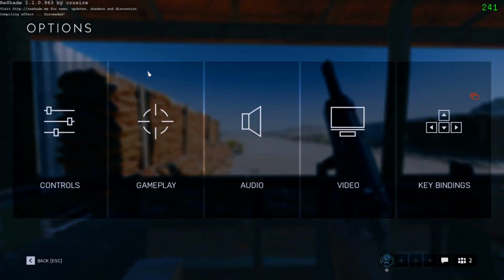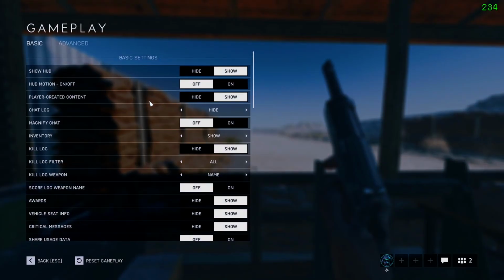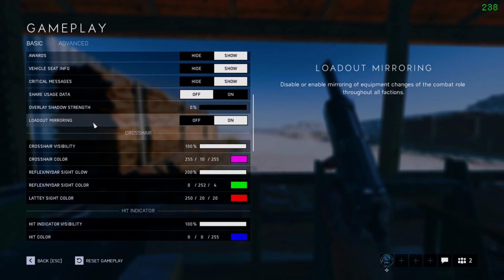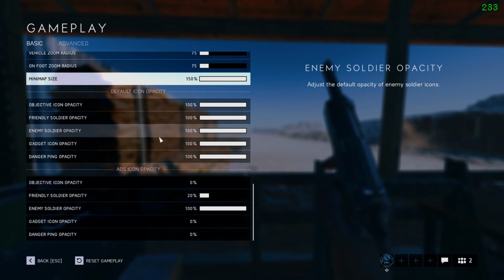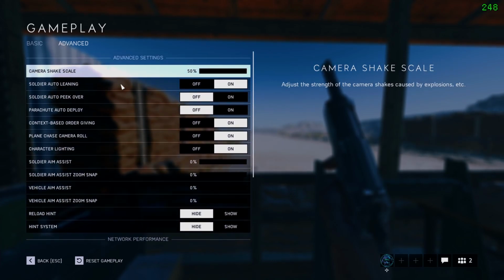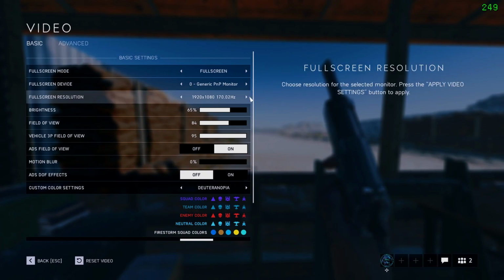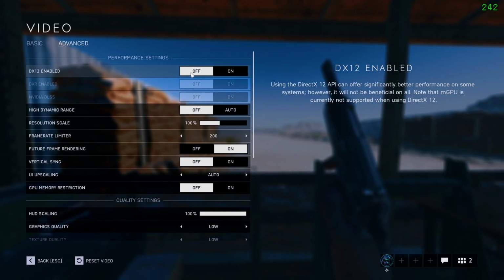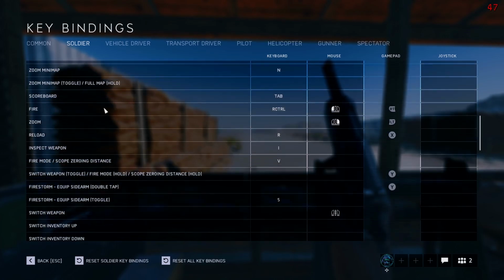Battlefield 5 Best Settings Guide 2021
Battlefield 5 Best Settings Guide for PC 2021. Down below you can download my settings

/1xqCqfW_I7ua5xKW8LnqnyU28i3j6P0vD?usp=sharing
✔️Config File (you need to pase this in bf5 installation folder)